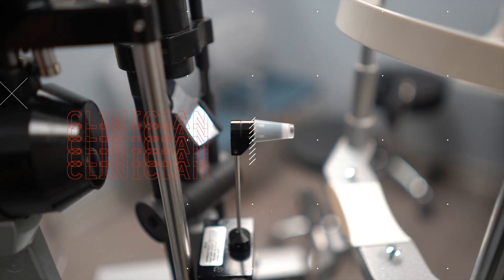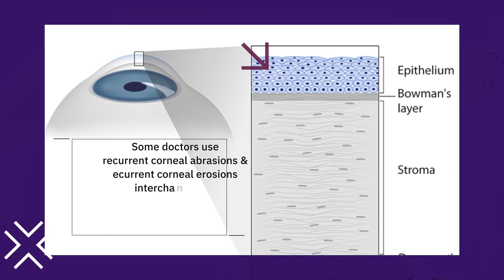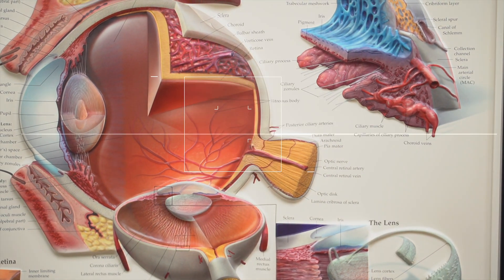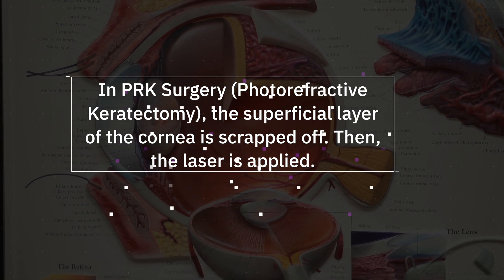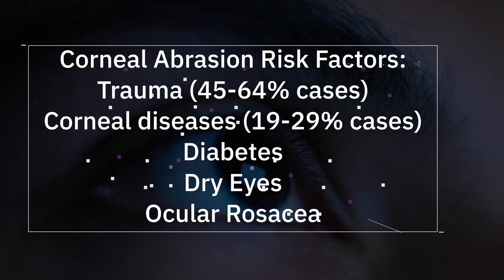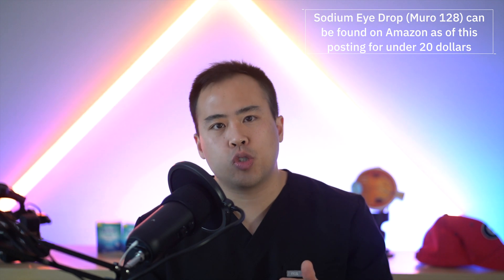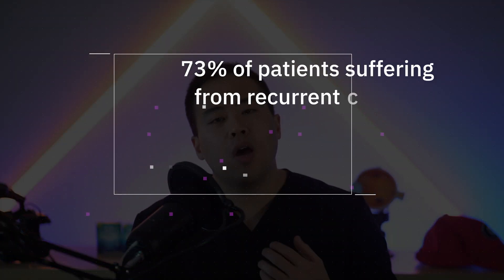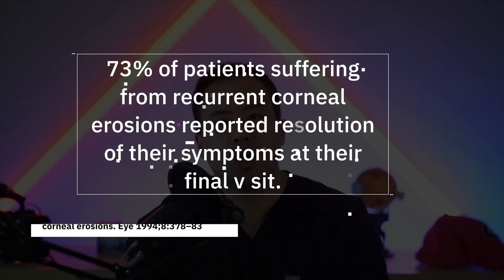Red Eyes and Eye Pain From Corneal Abrasions?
In 2017, I had PRK surgery. Since then, I have had recurrent corneal erosions. Let's learn about how I manage them myself.